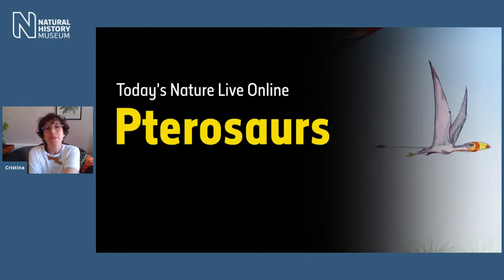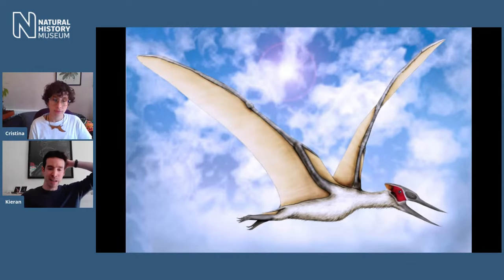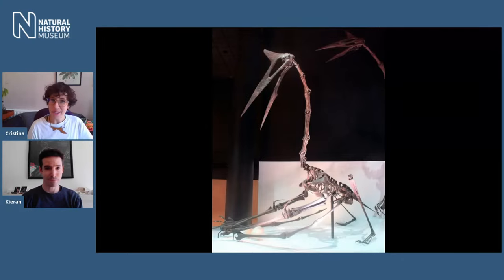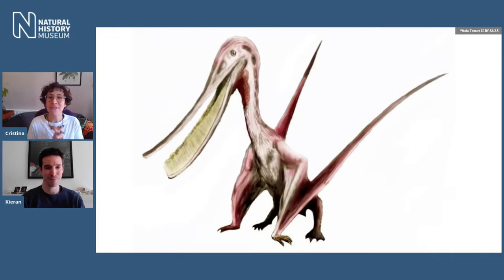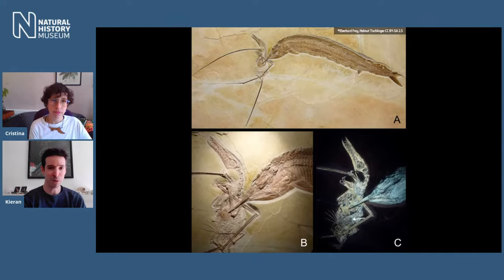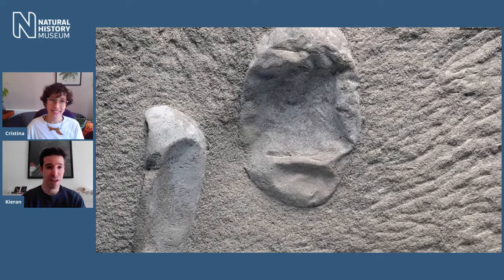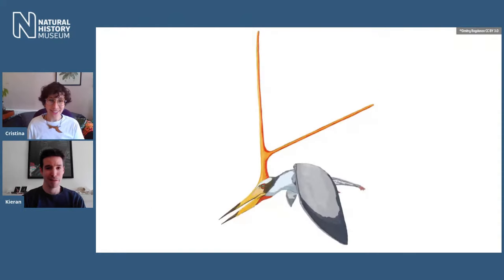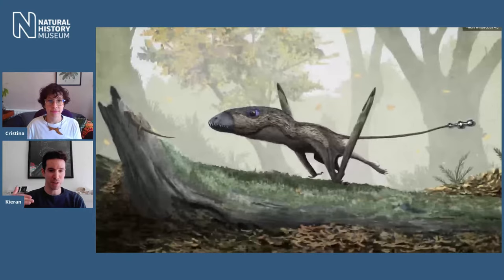Pterosaurs - Giants of the Sky | Live Talk with NHM Scientist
Pterosaurs are some of the most iconic creatures from the Mesozoic, soaring high above even the tallest dinosaurs.  But how much do we really know about these winged reptiles?

Join conservator Kieran Miles to discover how these incredible animals lived, and why we should never call them flying dinosaurs!

The Natural History Museum in London is home to over 80 million objects, including meteorites, dinosaur bones and a giant squid.

Entry to the Museum remains free, but since we closed our doors we've been losing vital income. Donations will help us to continue welcoming visitors and connecting people to nature through inspiring stories and educational activities.
So if you could help us with a donation - no matter the size - we'd greatly appreciate it. Thank you.